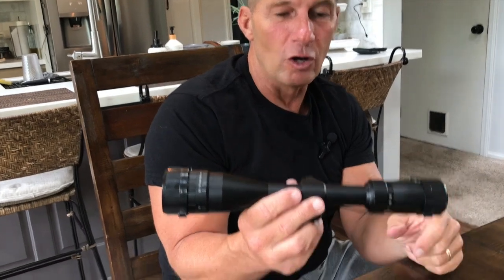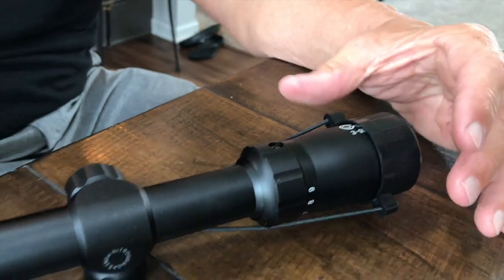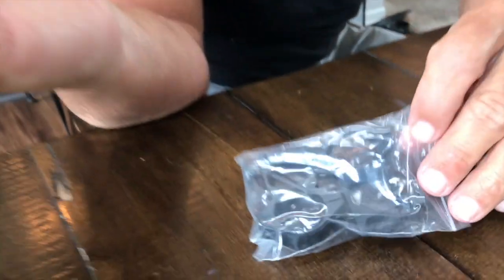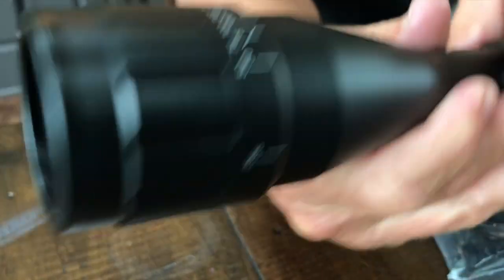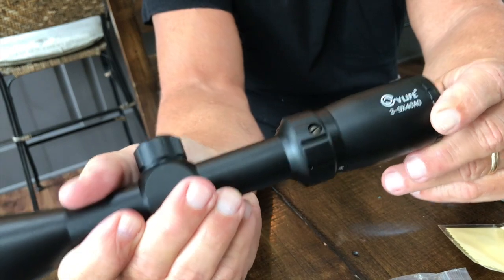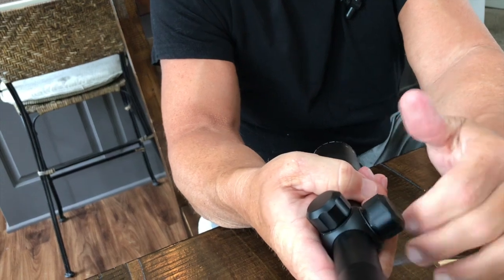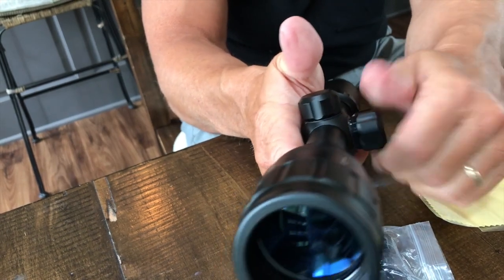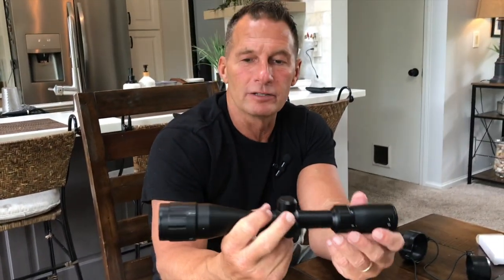CVLIFE 3 9x40AO Rifle Scope